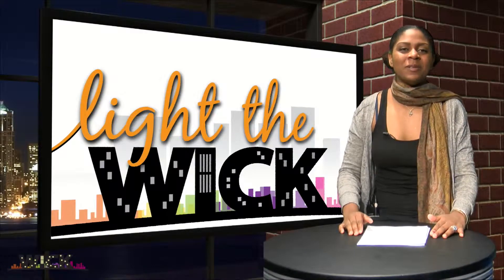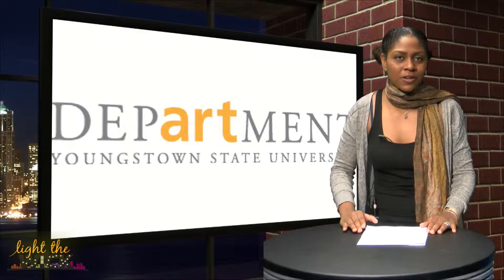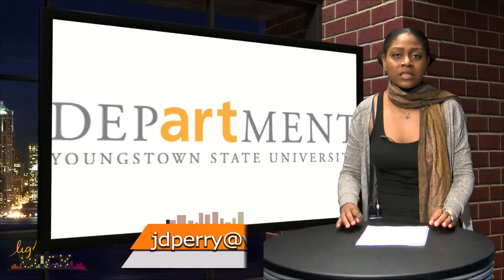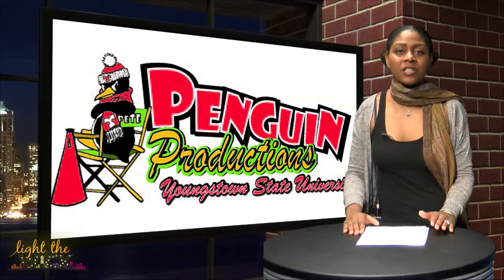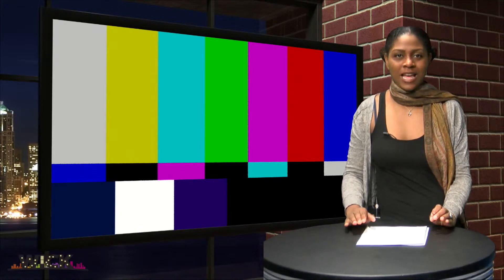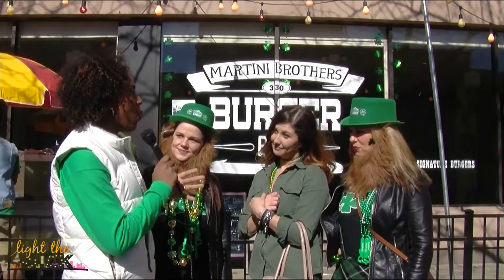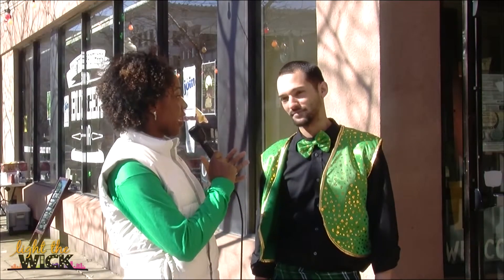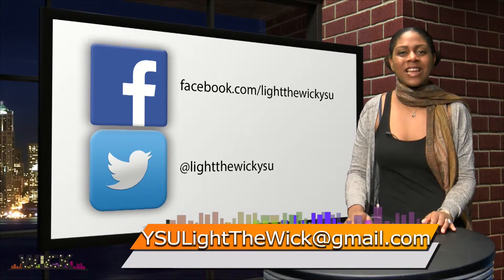LIght the Wick, March 27, 2015.mov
There's a "Federal Frenzy" headed your way. Plus we ask you about your favorite shows.  Join us as we Light the Wick.